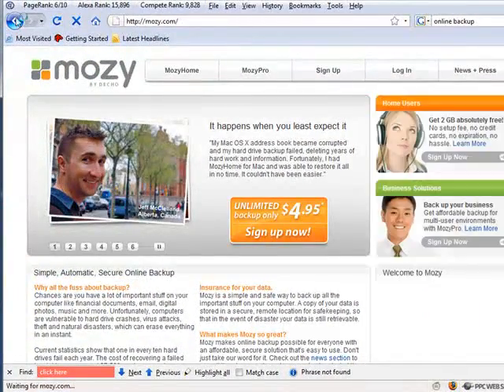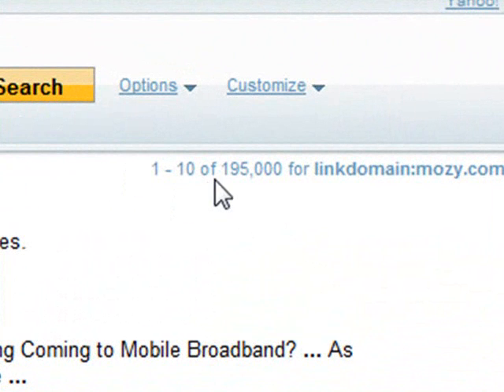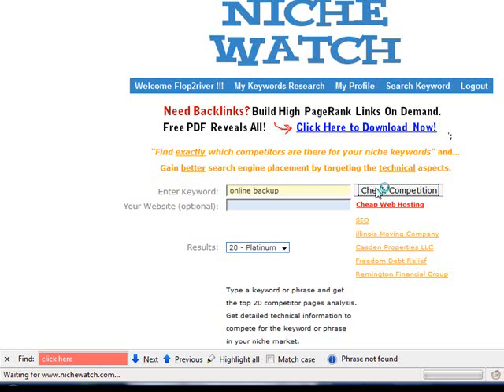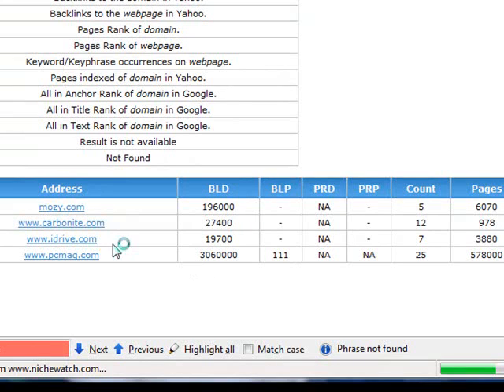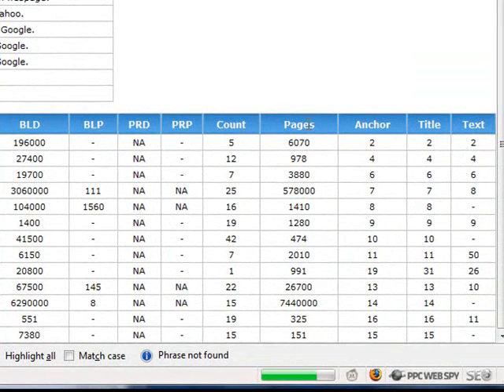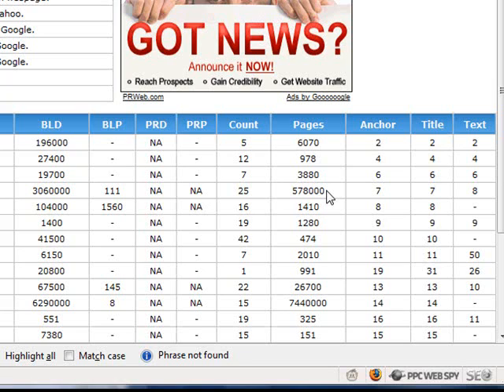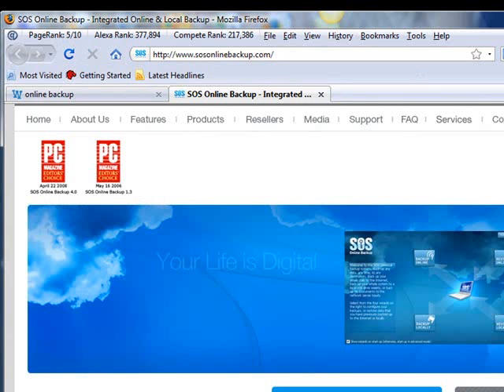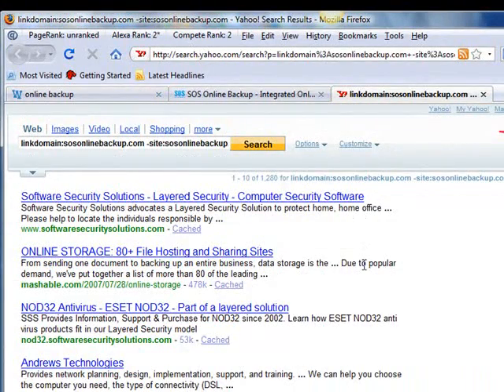SEO Ascender Keyword Research Part B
More tools to help you do Keyword Research